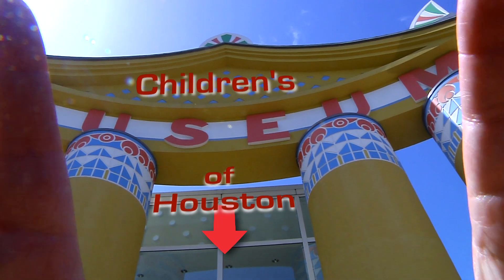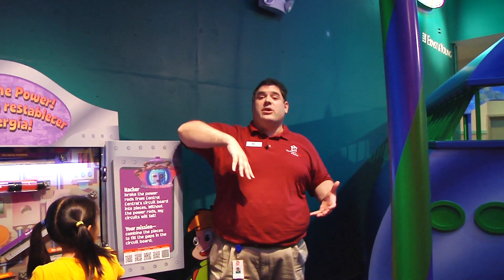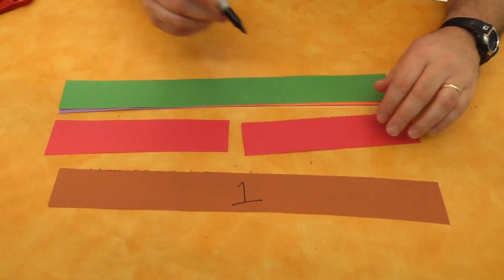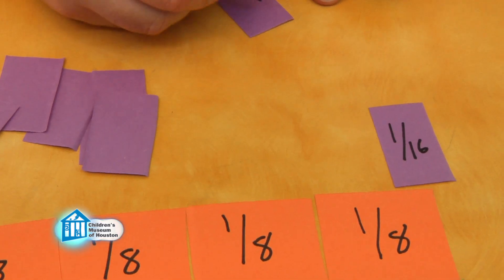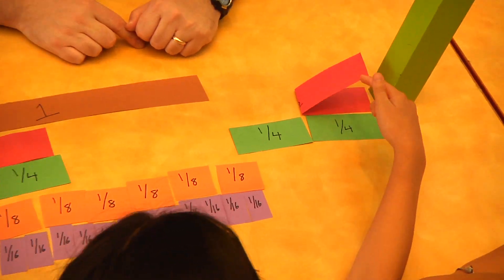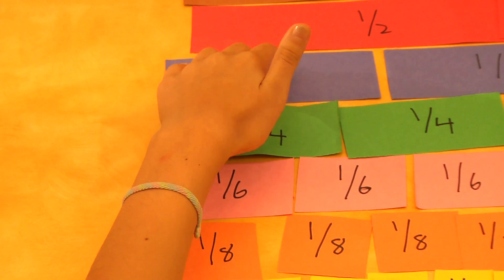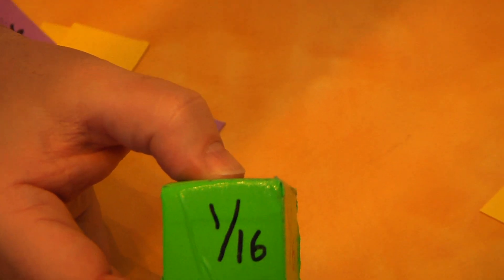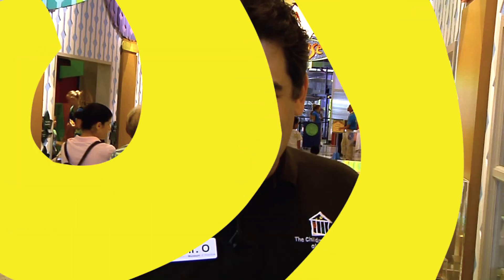O Wow Moment: Frustration with Fractions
In this episode of O Wow Moments featuring Mr. O from the Children's Museum of Houston, we explore one of our Cyberchase: The Chase Is On! exhibits where you have to use fractions to solve the problem. But my assistants encounter confusion when trying to combine fractions, so we work together to overcome some of their fraction frustrations with a fun game involving fraction cards!

What you'll need: Marker, construction paper, scissors, tape, dice